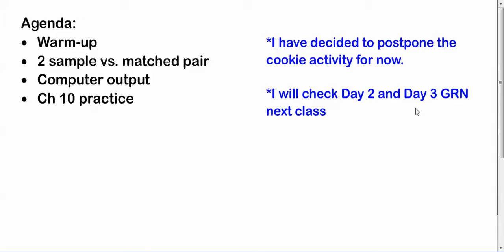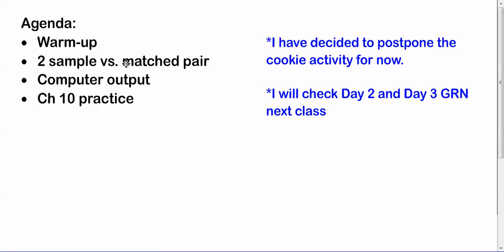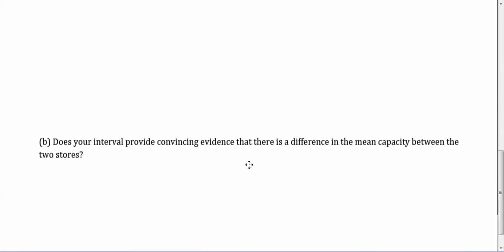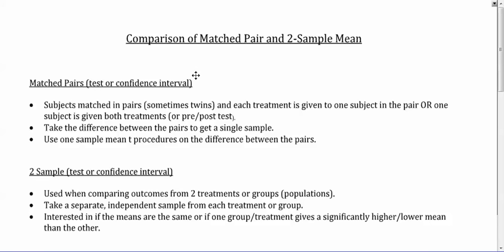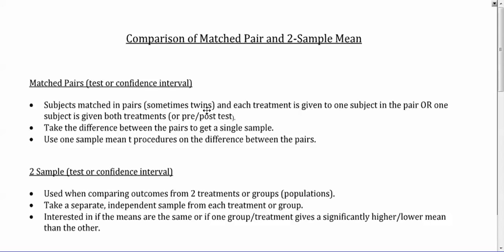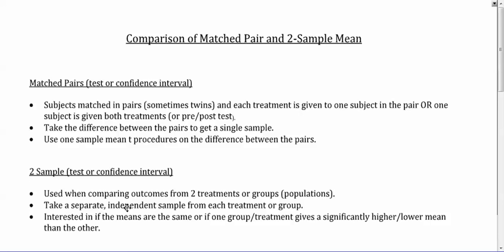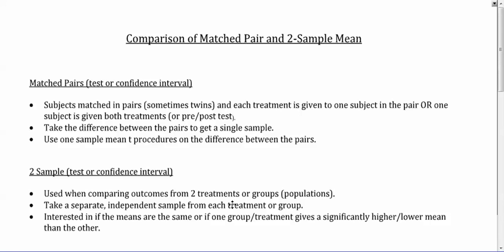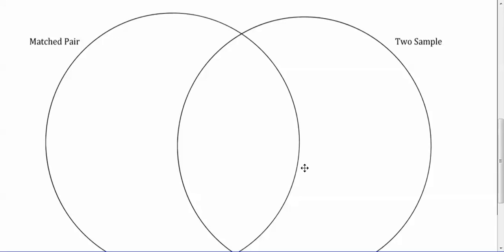Ch 10-11 Day 3 Part 1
Due to inclement weather, here is part 1 of today's lesson. Make sure you have the handouts from Blackboard and your examples packet.